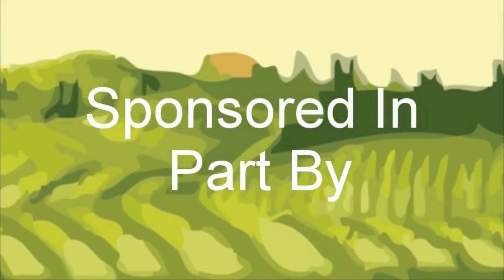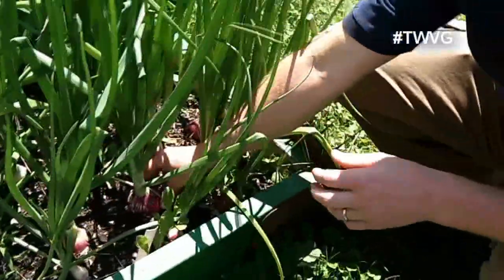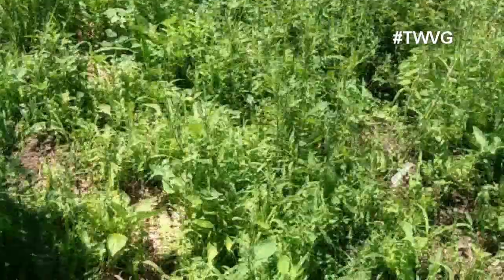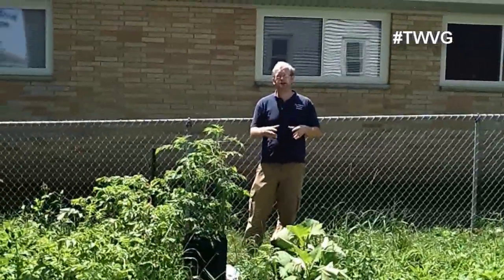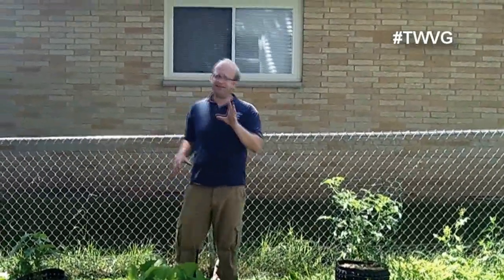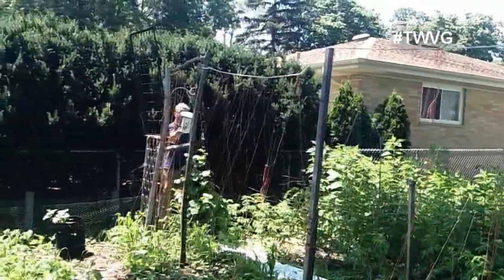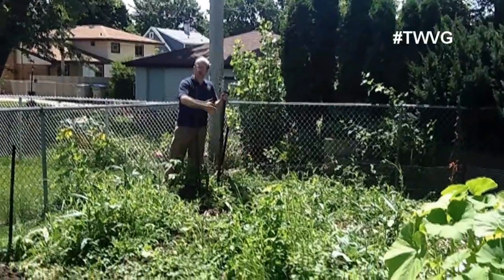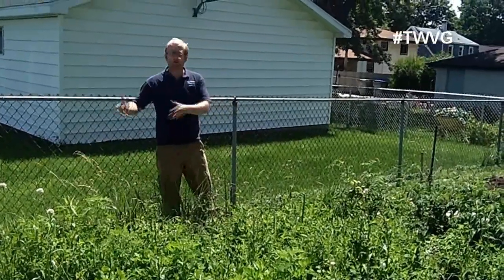Garden is Full, Using a Florida Weave & Saving Seeds The Wisconsin Vegetable Gardener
Joey shows you what is planted in the garden is it full but there is more work to be done plus how to make a florida weave for your tomatoes and saving turnip seeds

0:15 Check out our great sponsors
1:30 garden tour
15:20 florida weave
17:33 saving turnip seeds